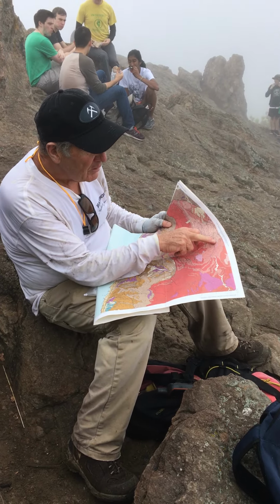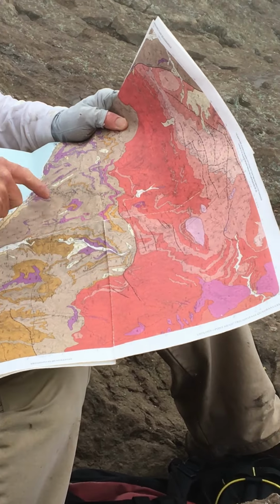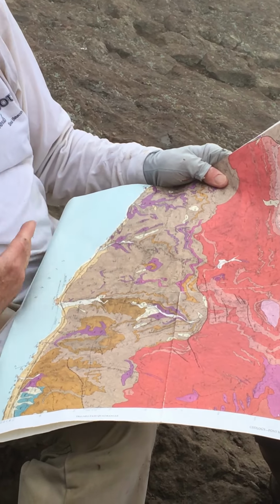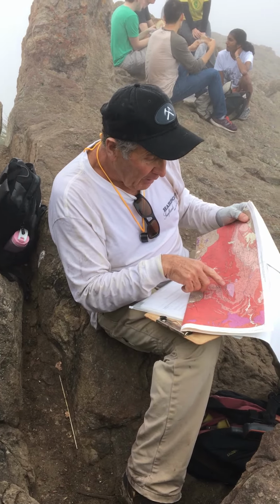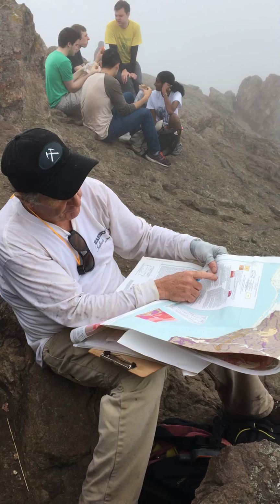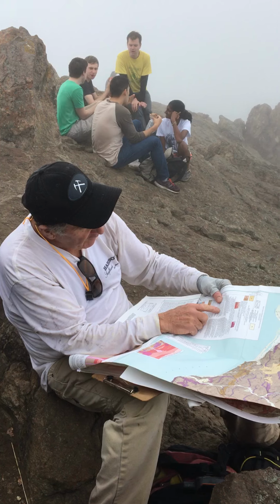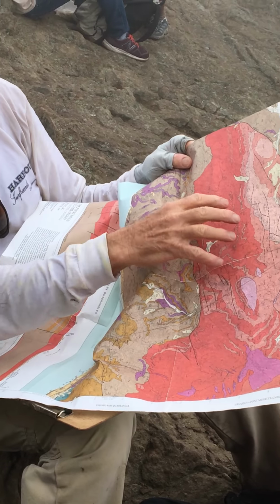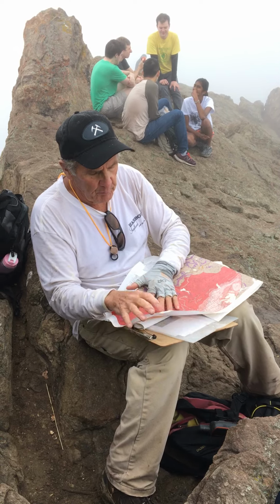GeoHike: sandstone peak 6 of 7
Thanks Thom Davis for the geology knowledge.